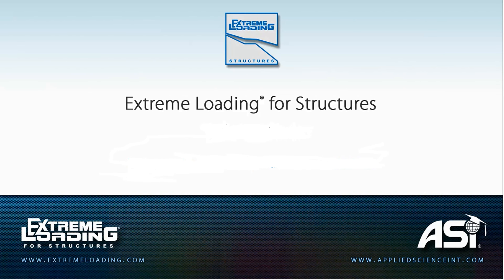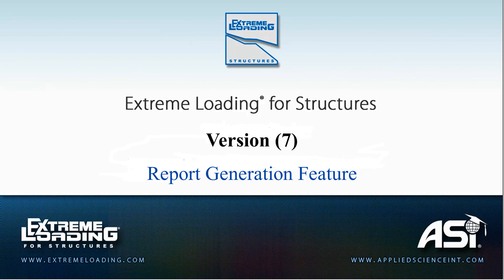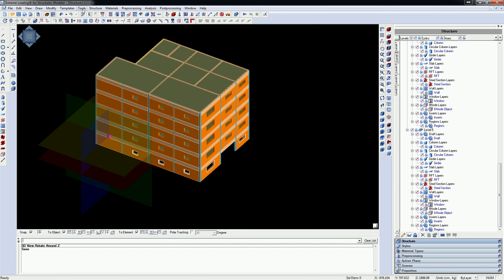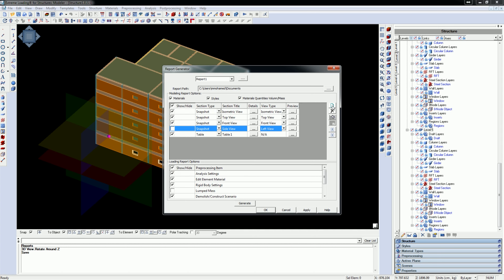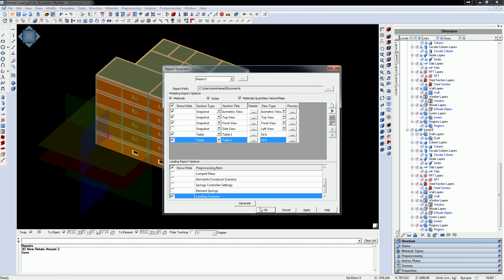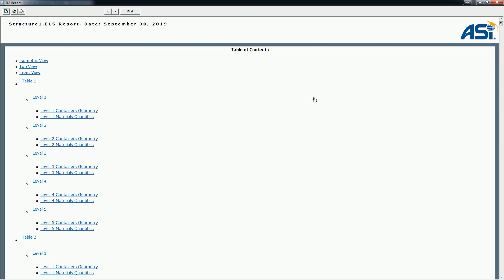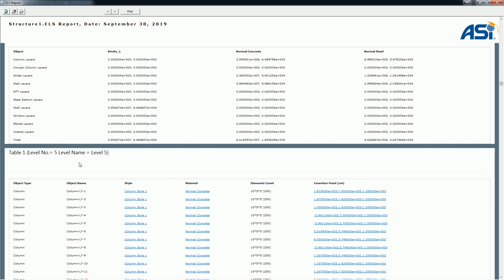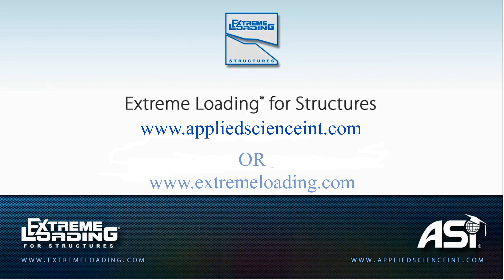Report Generation Feature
This feature in Extreme Loading for Structures v7 allows creation of customized reports about the input data as well as the results of the analysis.